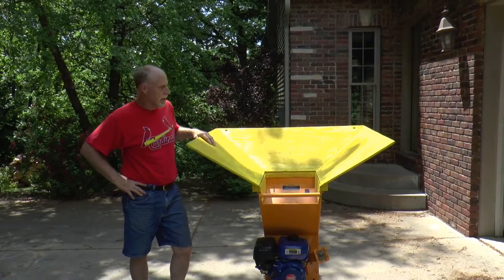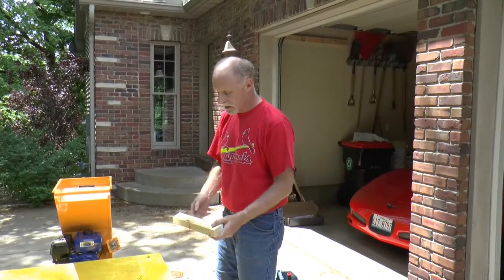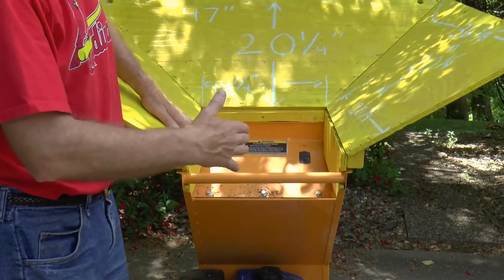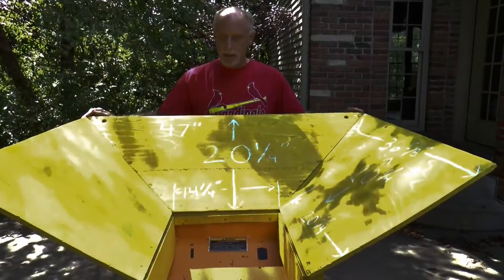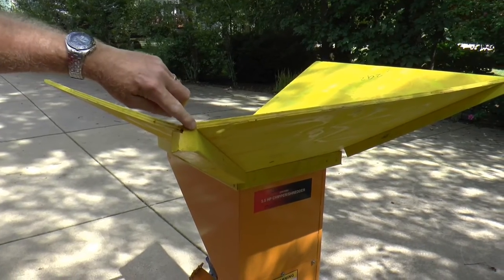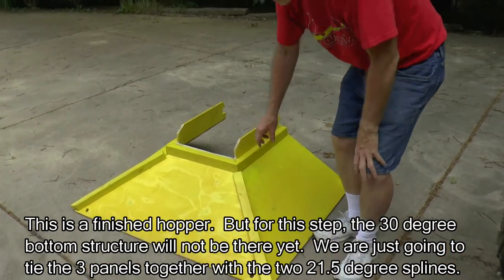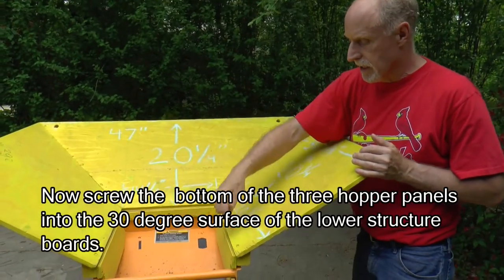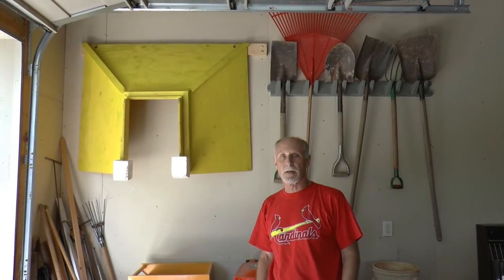How to build a leaf hopper for Harbor Freight Chipper Shredder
This video shows how to construct a leaf hopper that fits the Harbor Freight chipper/shredder.

The operation of this Harbor Freight shredder with my add-on leaf hopper is shown in another video at